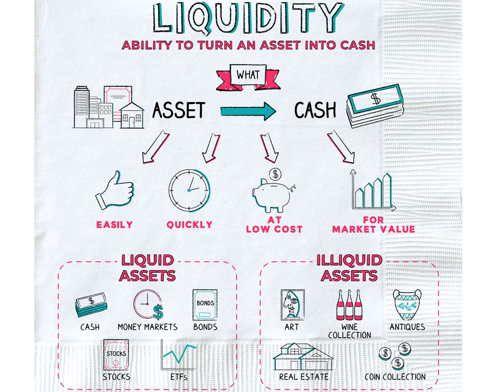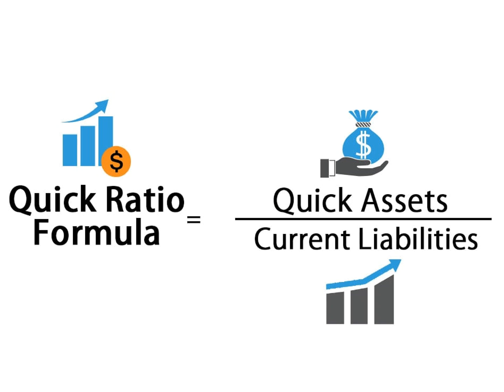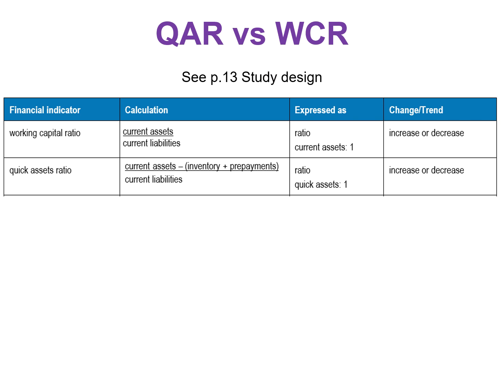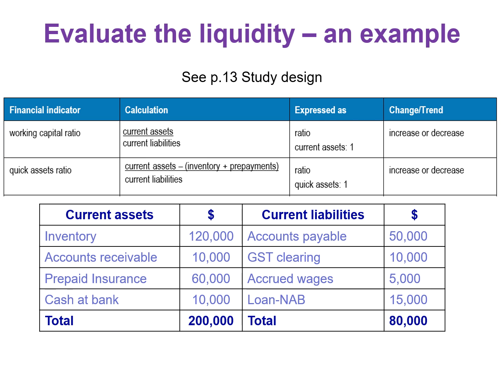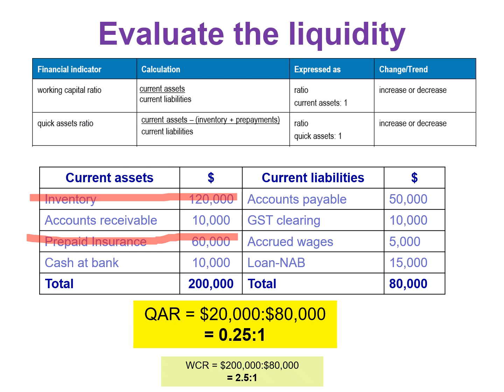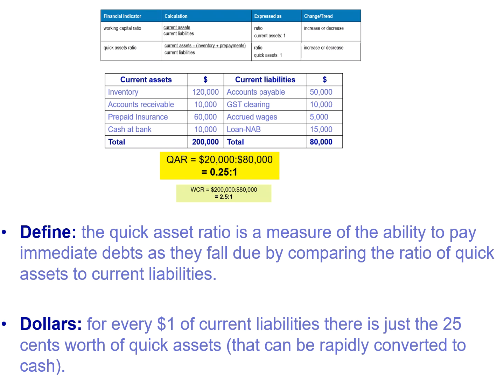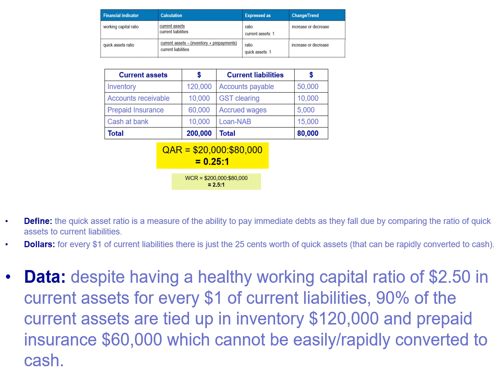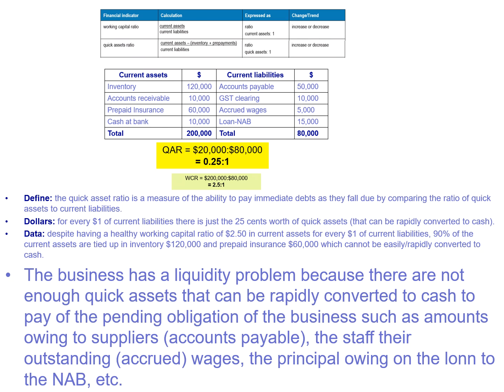Quick Asset Ratio - VCE Accounting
This clip outlines how to evaluate the QAR and contrast this ratio to the working capital ratio - c/o a practical example.